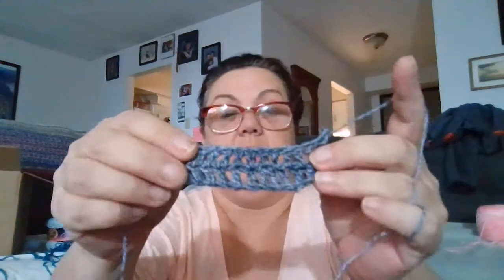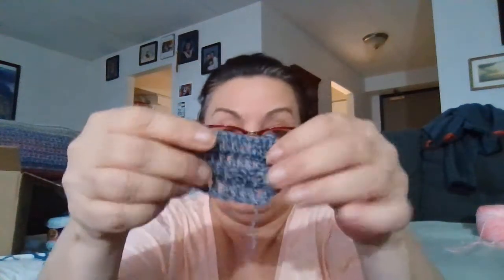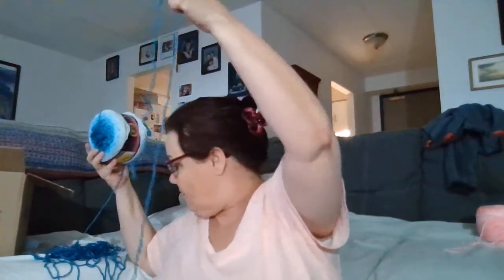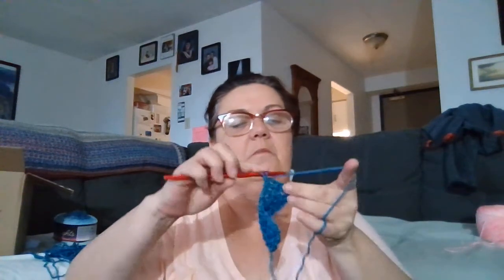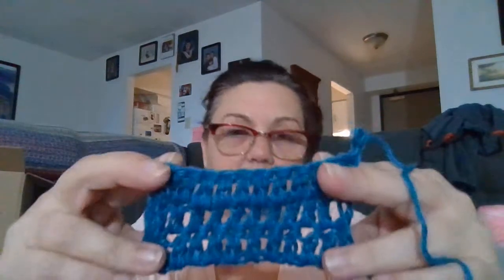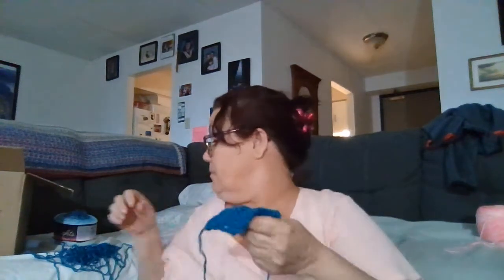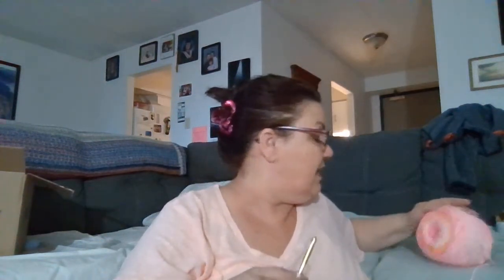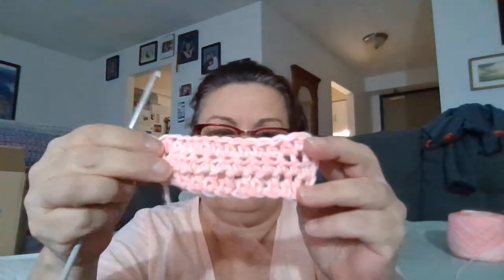Yarn And Hook Review!!!!!!